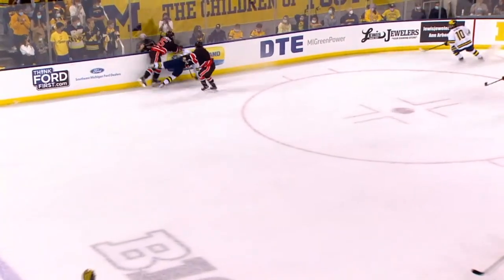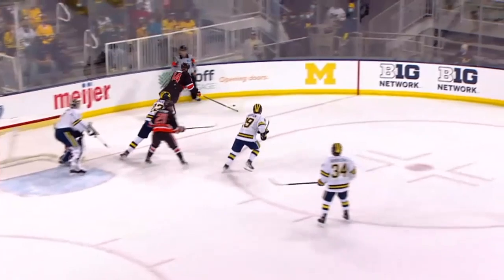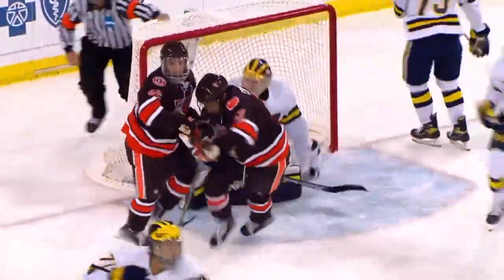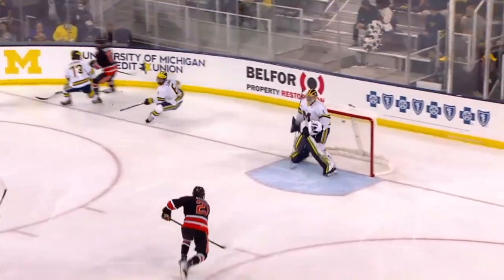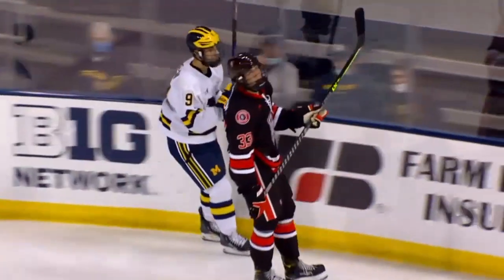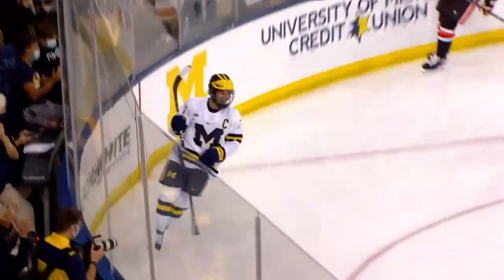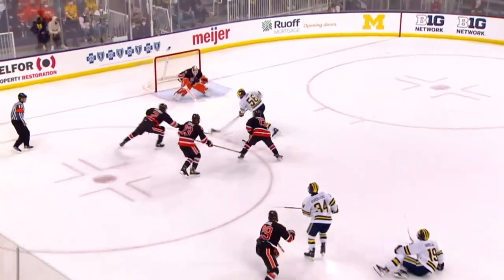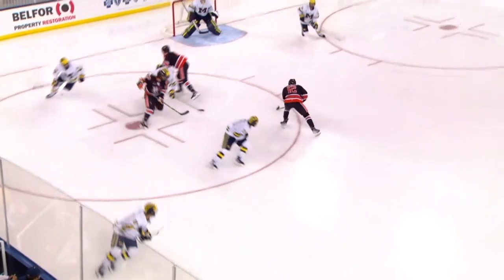Condensed Game: Bowling Green at Michigan | Big Ten Men's Hockey | Oct. 2, 2021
Michigan skates to an easy 7-1 victory over Bowling Green.

Watch live games and the Big Ten Network wherever you go and whenever you want